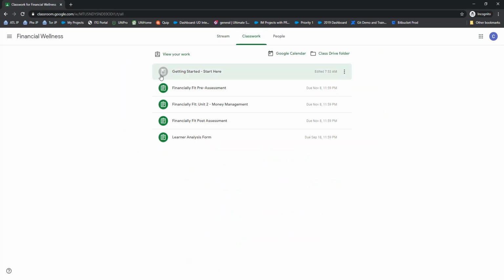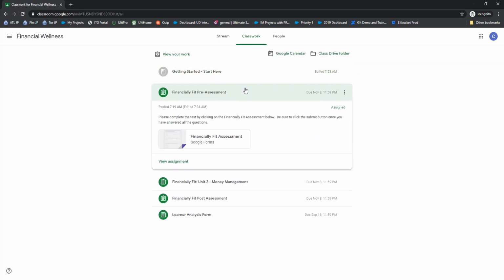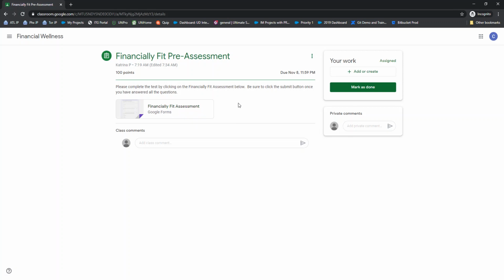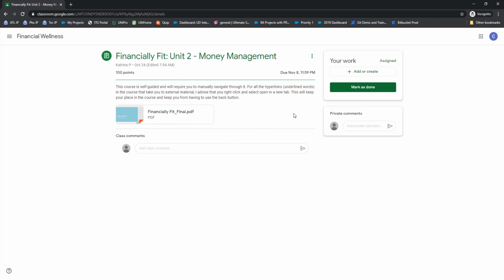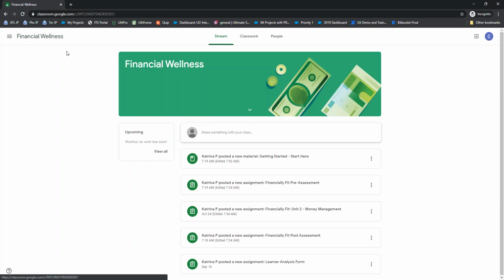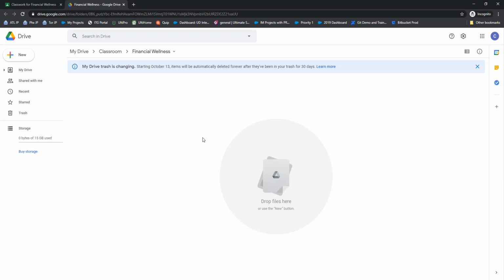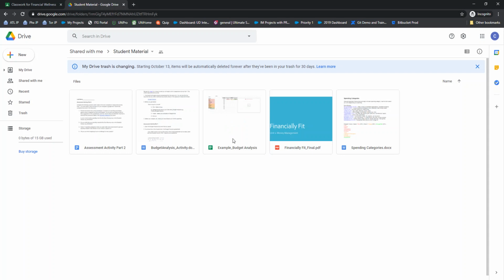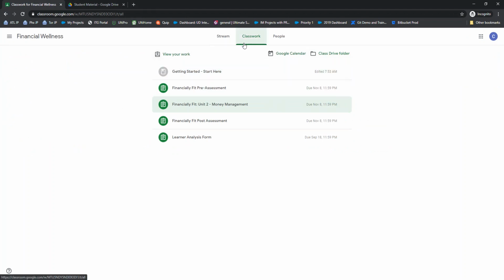Getting Started in the Financial Wellness Classroom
The purpose of this video is to review the layout of the classroom and how to access your assignments.